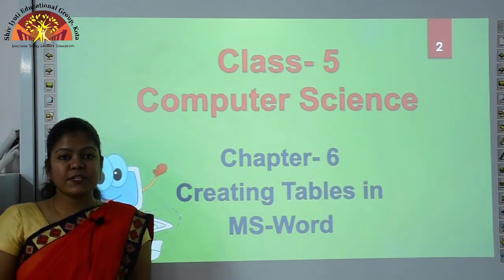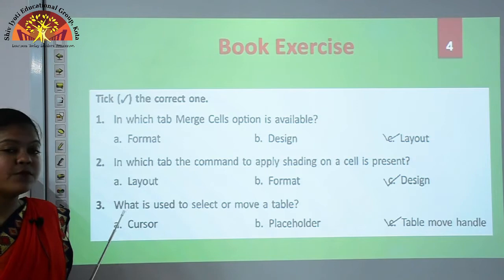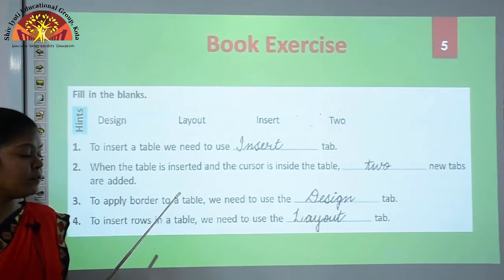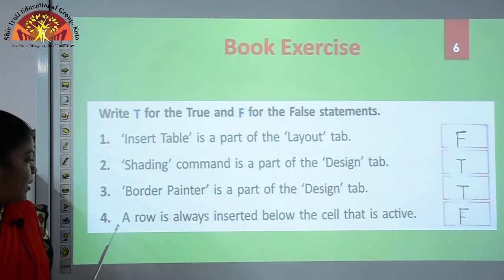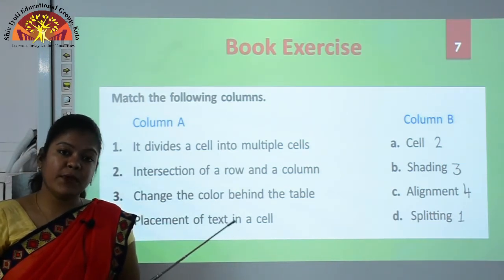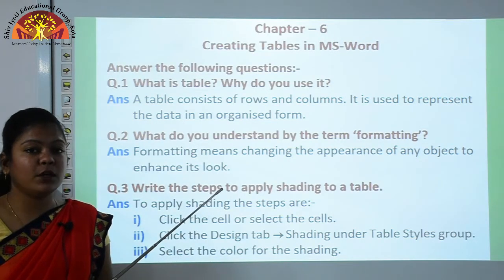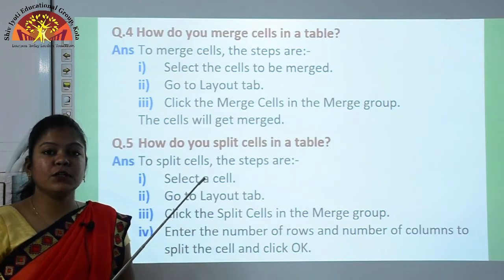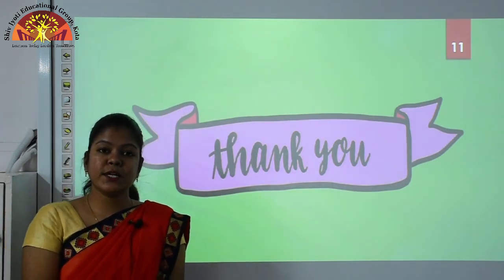Class 5 Computer Ch 6 Part 3